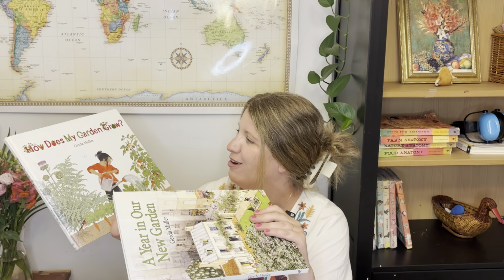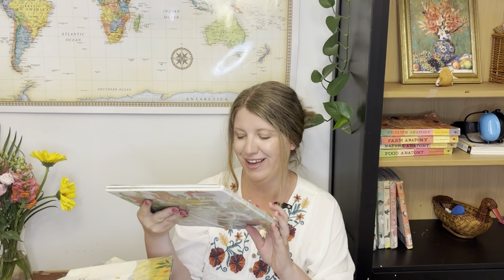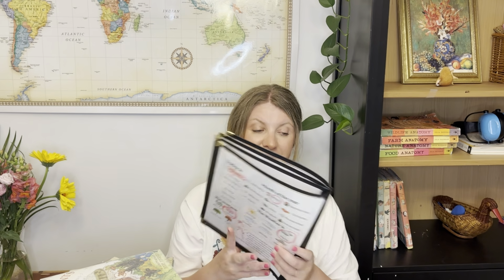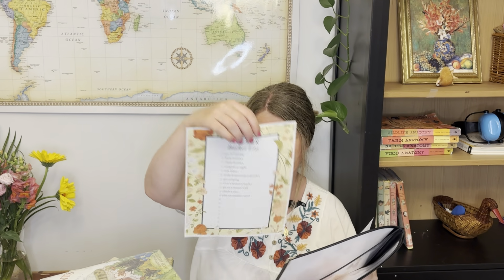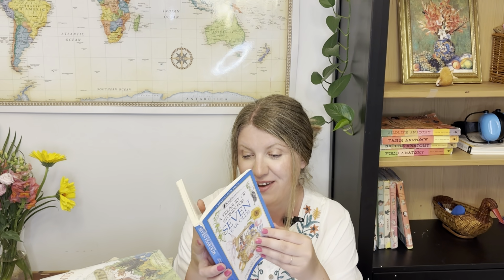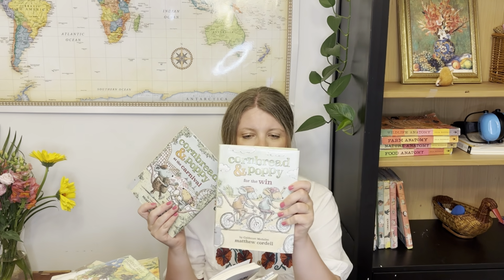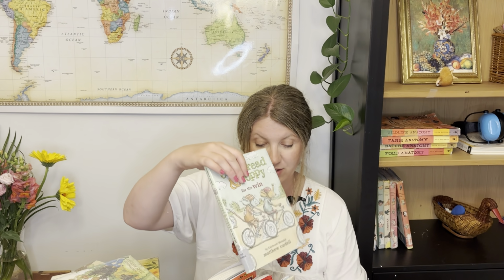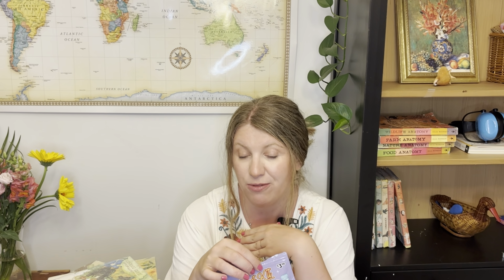Our Homeschool Summer Plans | Non Year-Round Homescholers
In this video I go over our family’s homeschool plans including what our learning plans are, what we are reading, how we encourage literacy, and what I’m reading as part of my very own mother basket.
I hope it gives you some ideas for your summer!